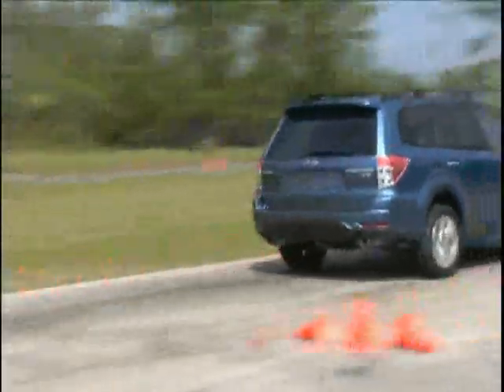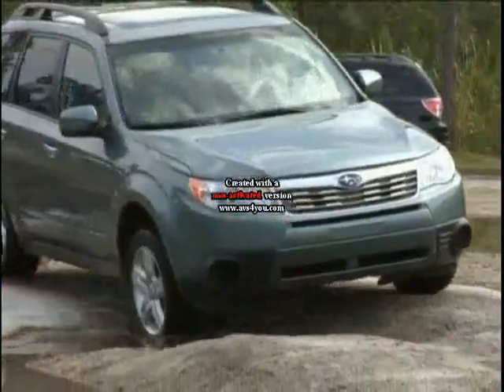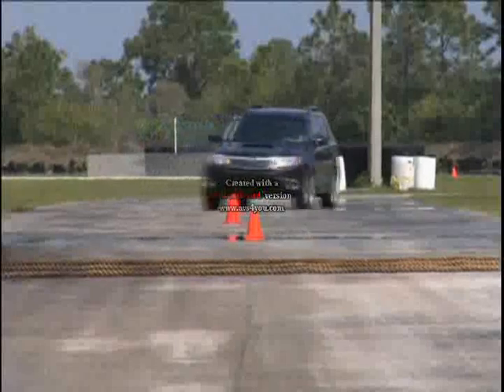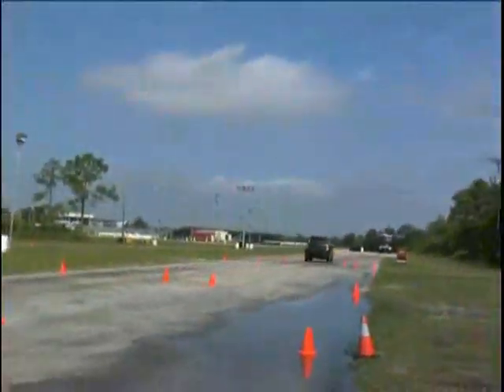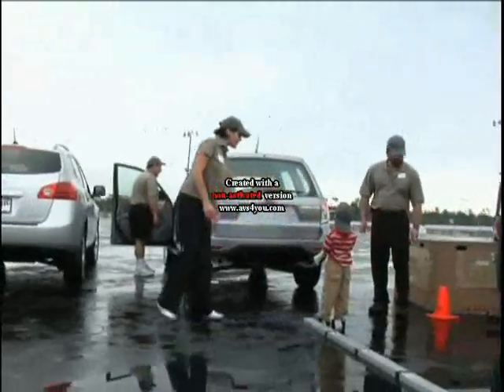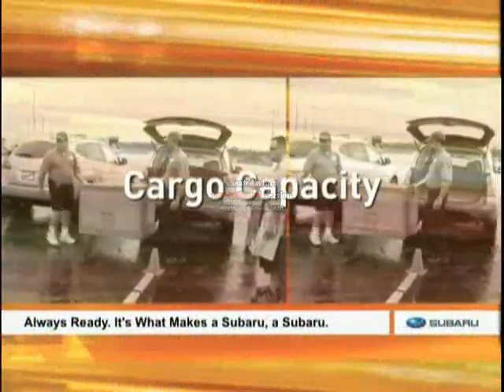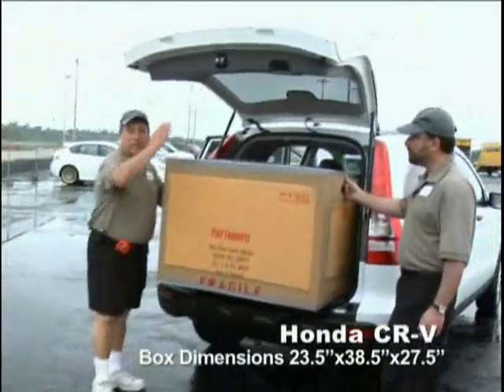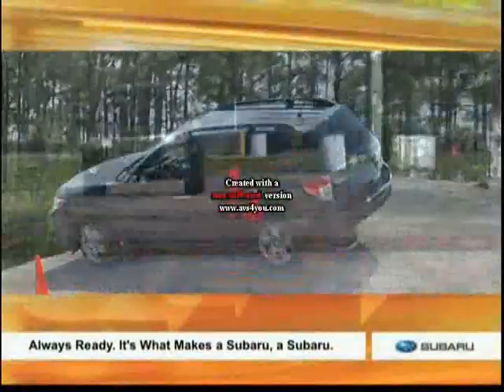2009 Forester and WRX/STI Testing on courses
Hands on testing for Subaru salesmen to demonstrate the abilities of the all new 2009 Forester, as well as the superb handling of the all new 2008 STI.